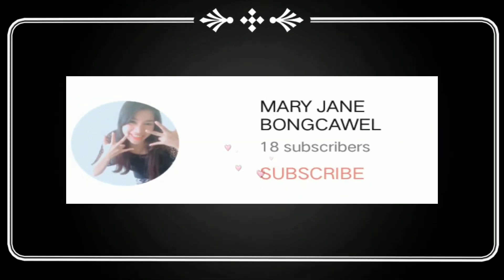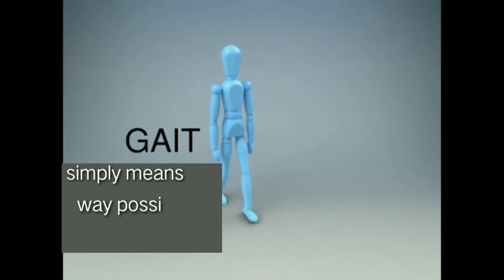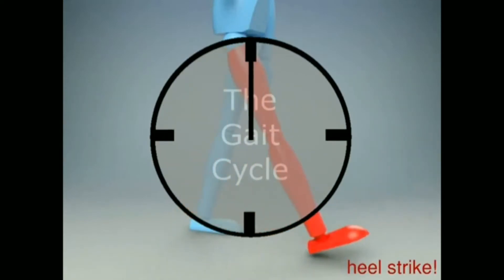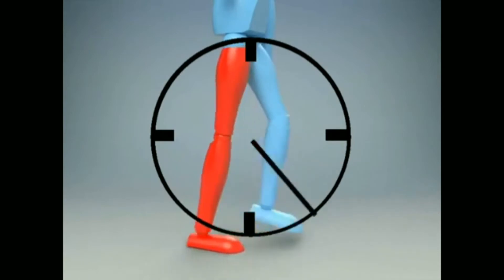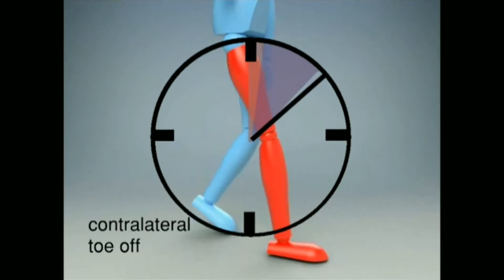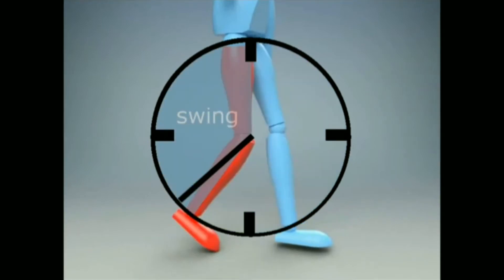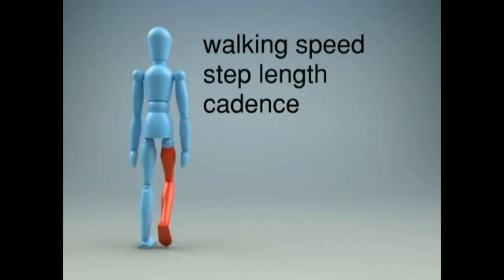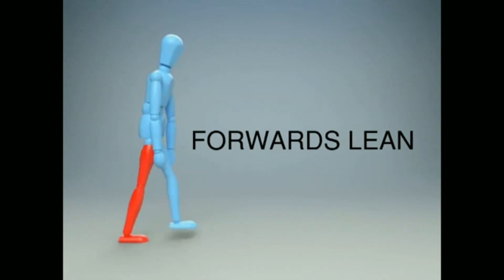Gait cycle analysis